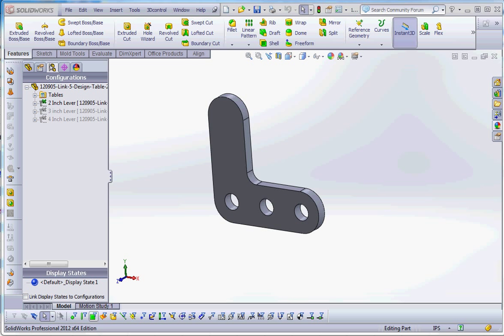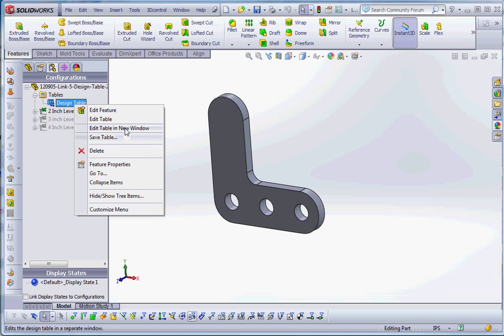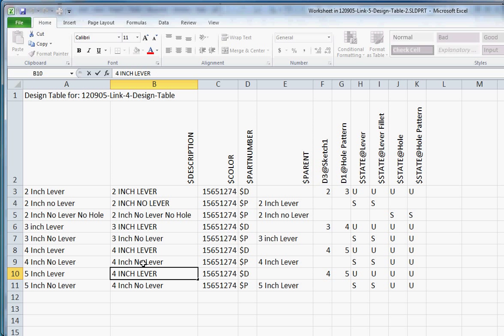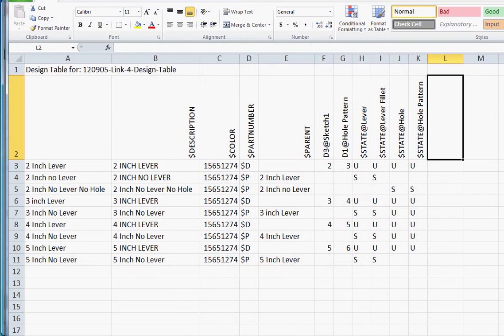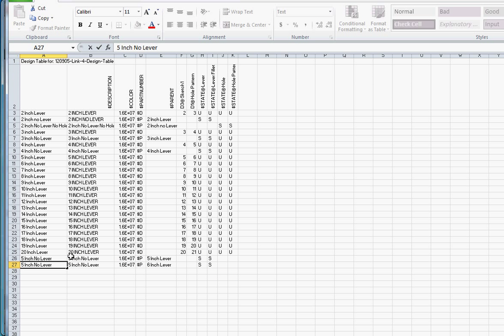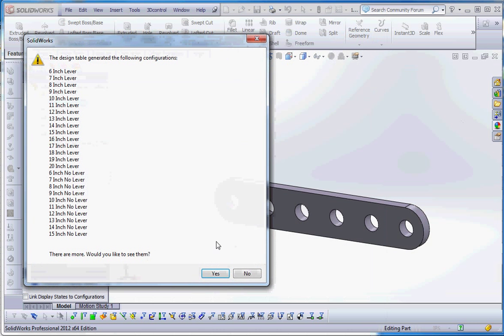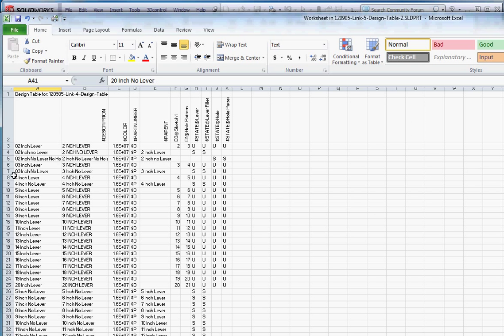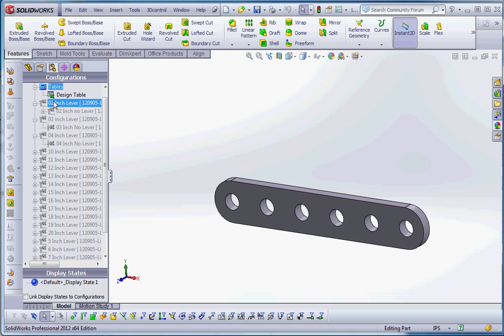Part 6 - Basic - Configurations, Design Tables & Equations, Design Table, Excel Automation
SolidWorks, Applying Configurations, Design Tables and Equations in a simple SolidWorks part.  These videos demonstrate how apply Configurations, Derived Configurations, Design Tables that drive the Configurations and ultimately Equations.  This video demonstrates the automaton features of Excel when driving a Design Table on a part representing a simple link.  Tutorial for the Yakima SolidWorks Users Group.